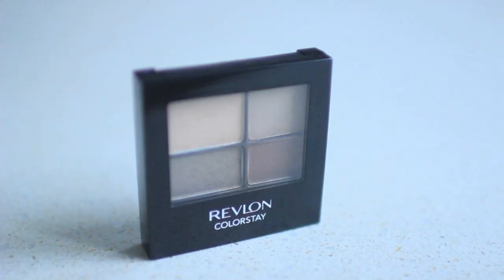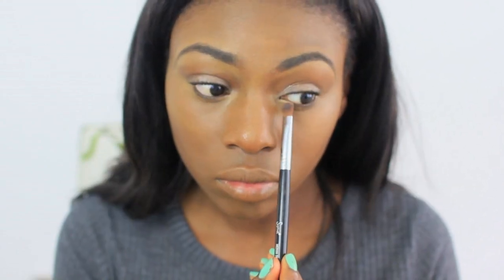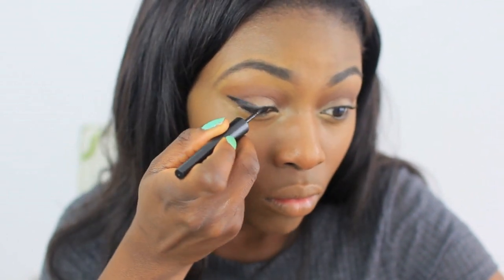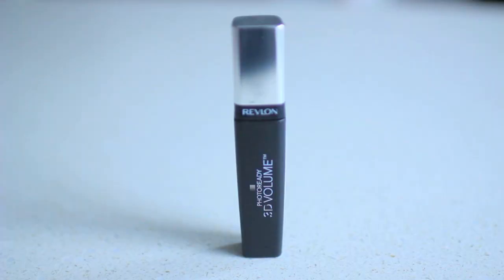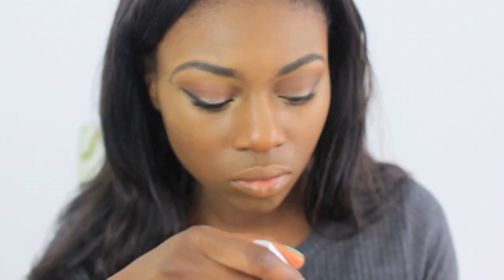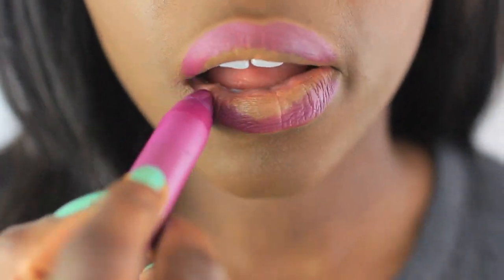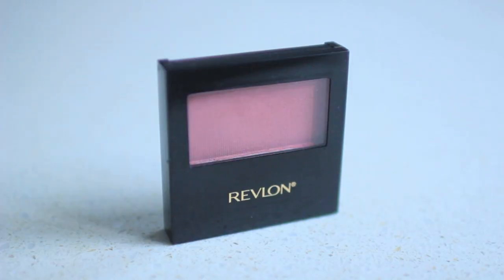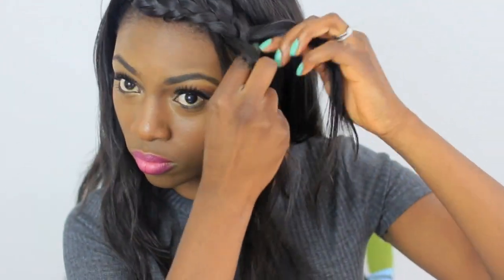FESTIVAL FABULOUSITY MY LOVE CHILD GLASTONBURY LOOK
So Guys it is festival season and I had to share this look that I am going to be wearing, why not bring some glam to the fields, I'm so excited because it is my first ever festival, so wish me luck and if you have any tips please let me know.

Thank you to Revlon for sponsoring this opportunity and providing me with the products for this video, they are fabulous!

The Blusher I used isn't actually sold in the UK but a great alternative is - Mauvelous xxx